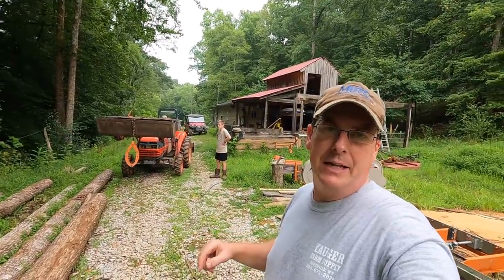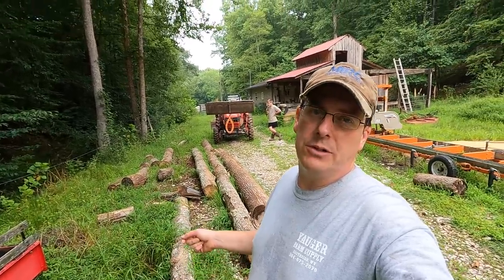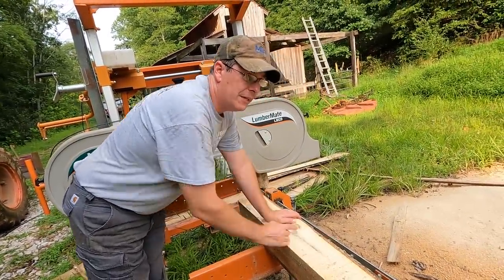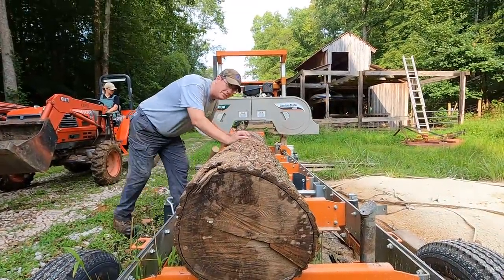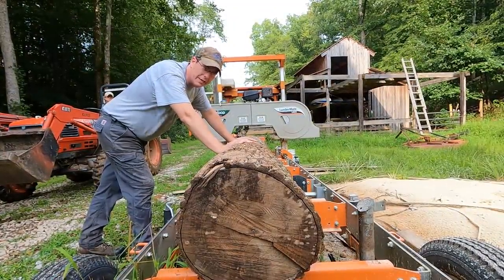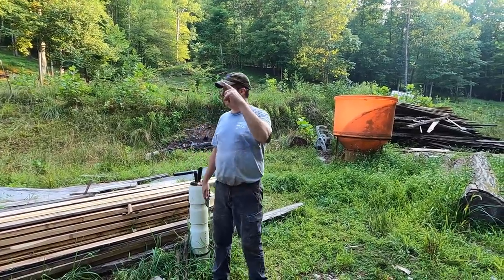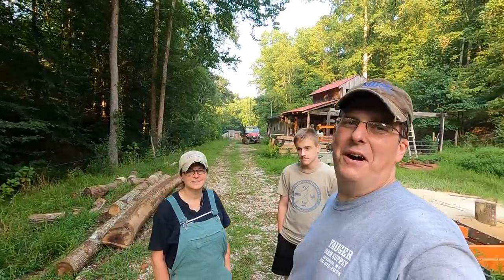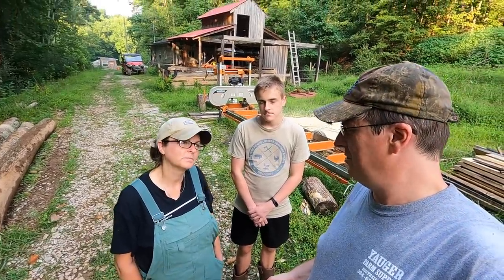Milling HOME-MADE 2x6s Better Than Store Bought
In this video, Kelly and Cam help me mill 2x6s we need for the rafters of the Chicken Church Coop project. We decided to mill true 2x6 dimension from Poplar. This will make a very strong board that is just as light as a store bought 2x6 once it has dried.